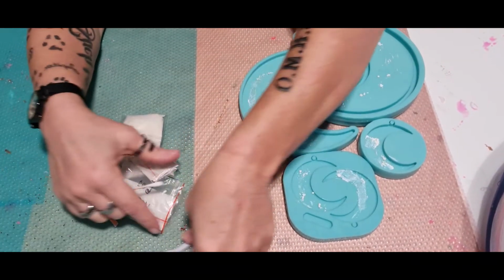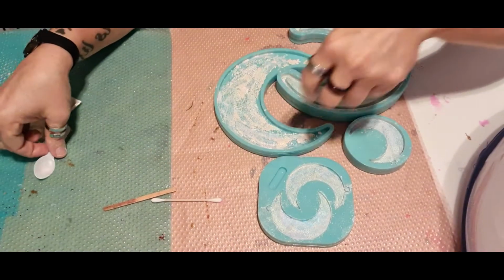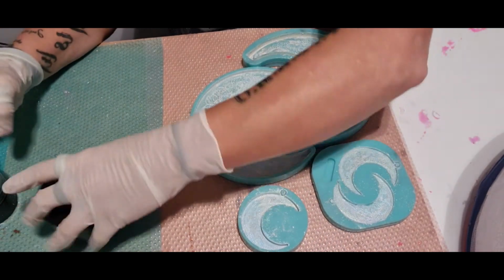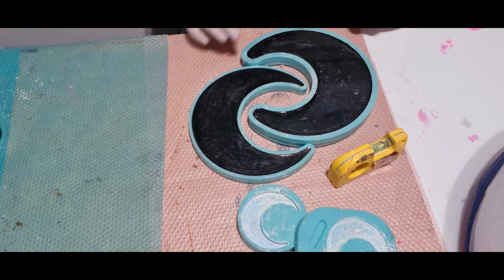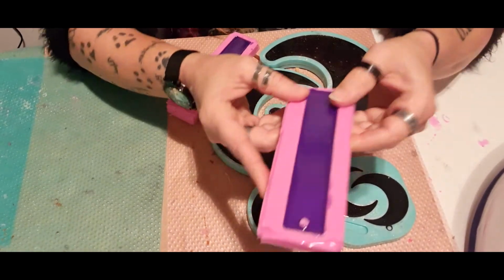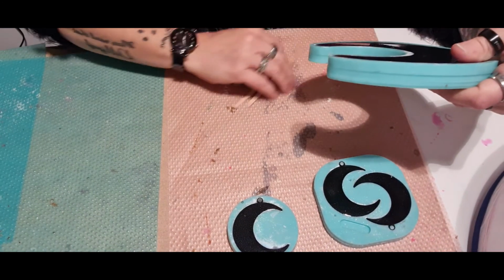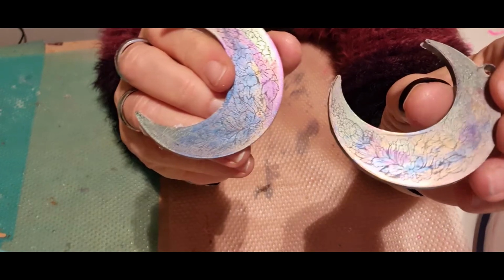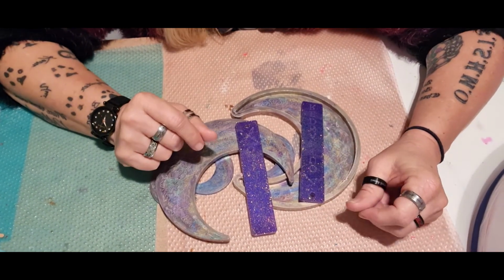Moon Beauties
Published 10/07/2020

G'day Everyone I am so in love with acrylic painting and I think fair to say addicted.
Have fun painting, ask me anything.

Materials used Uresin craft, Interference pigments, moon shaped moulds.

I hope you enjoy this video and fingers crossed my videos will get better please bear with me many thanks kylie.

Stay safe and most important HAVE FUN.

Please understand that I am in no way responsible for the way you use your paint and mediums. Follow all safety instructions of the manufacturers,
 I can not be held liable.

 proclaim to know everything.  I also know there are multiple ways of Arting. Therefore, what you see in my videos is only my
preferred way of Arting. I cannot be held responsible for anything that may go wrong with your materials or project.
Always use extreme caution and protective gear when working with resin, torches and anything else that demand caution.
You should always use a Respirator and Gloves while working with Resin.  A good ventilated room helps also.
ALWAYS have a fire extinguisher close by